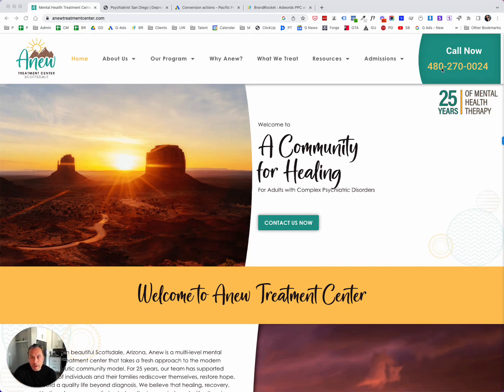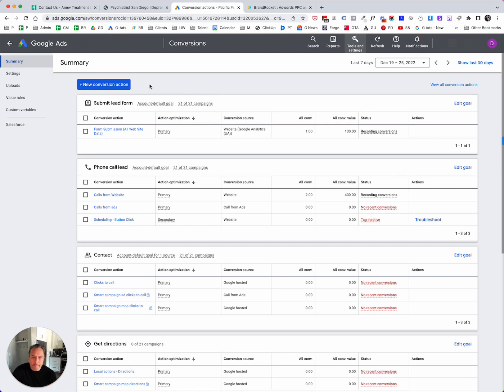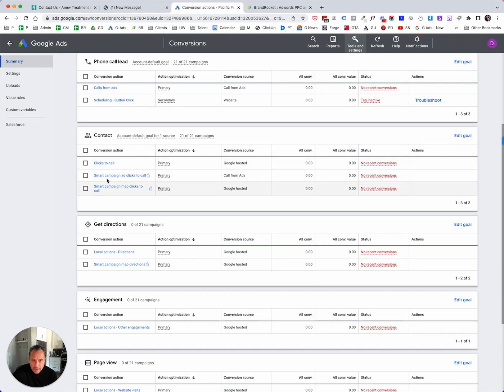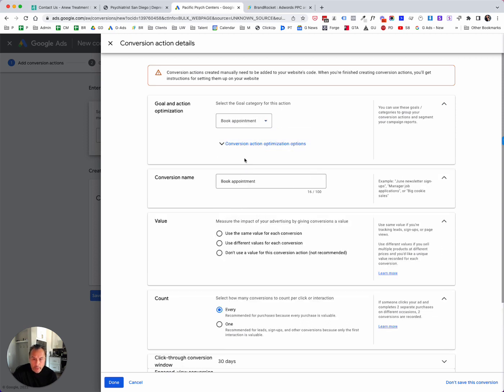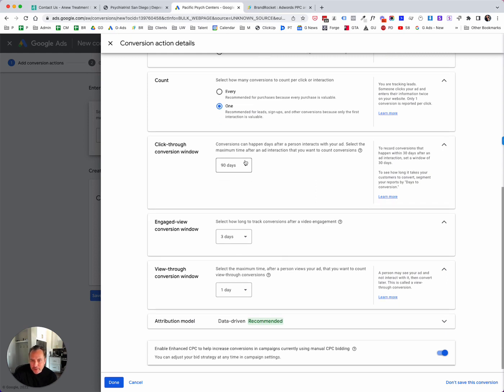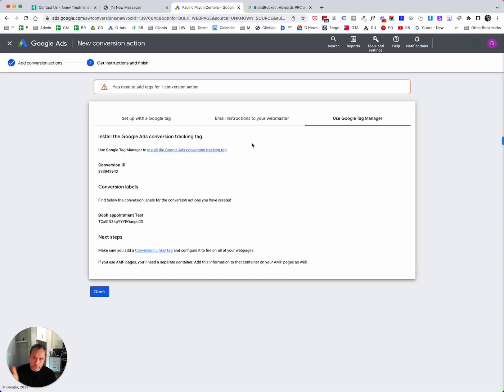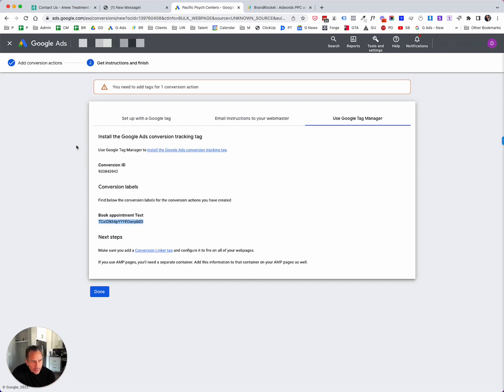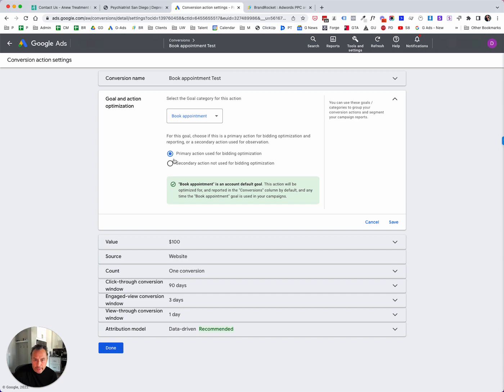Google Ads Marketing for Mental Health Practices - Part 1 - Conversion Tracking